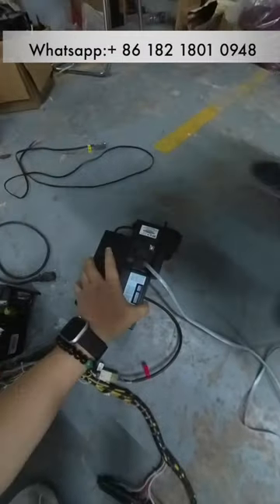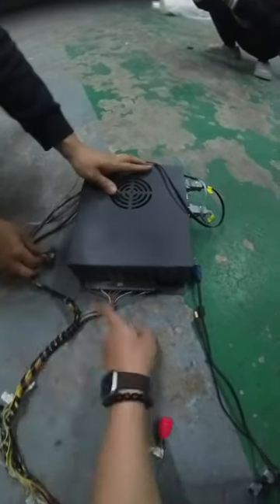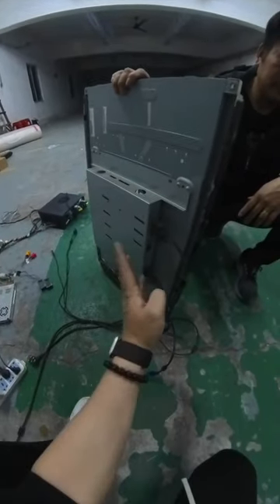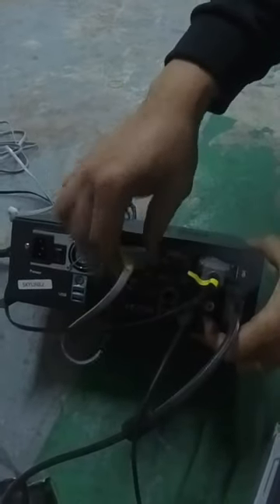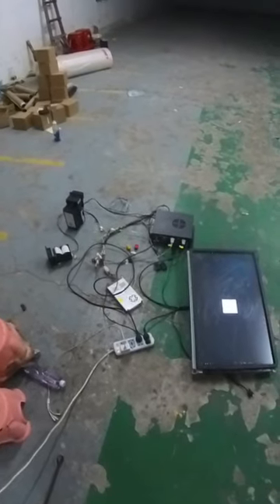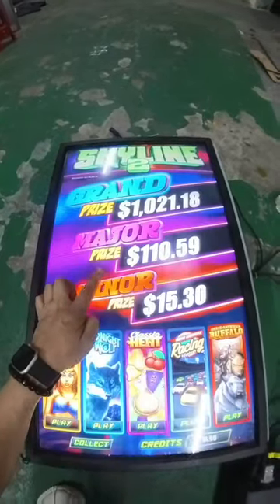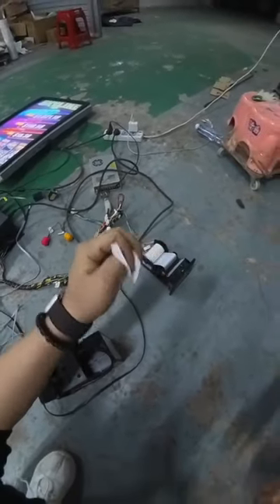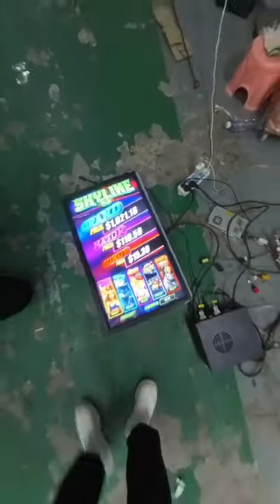Slot Game Boards Wire Connection 刘 大主机 连接线售后